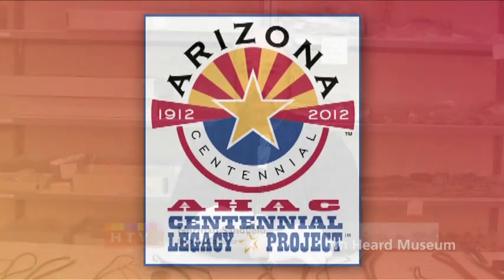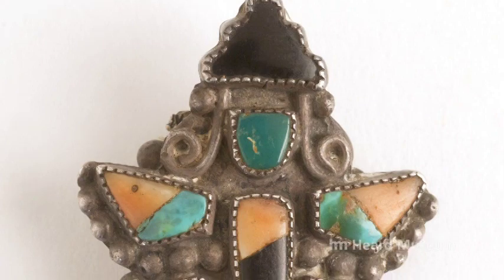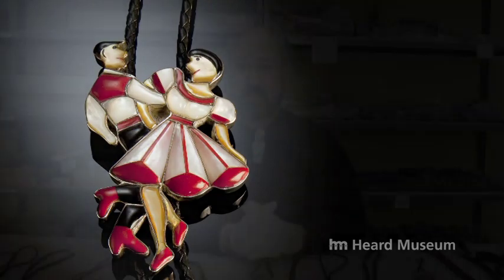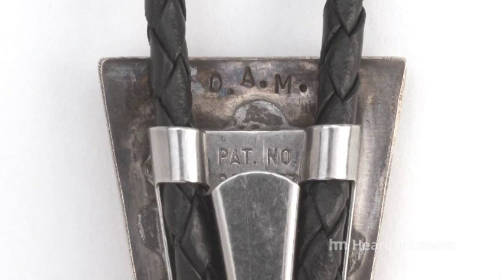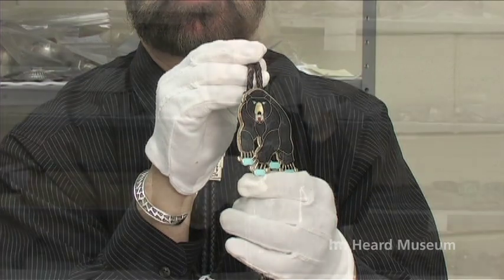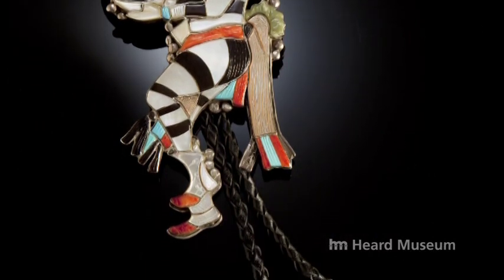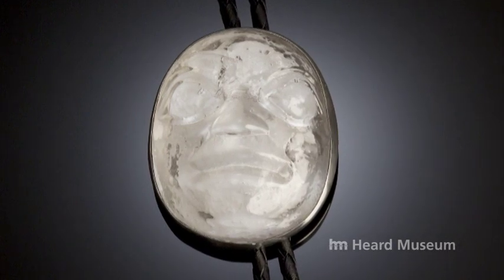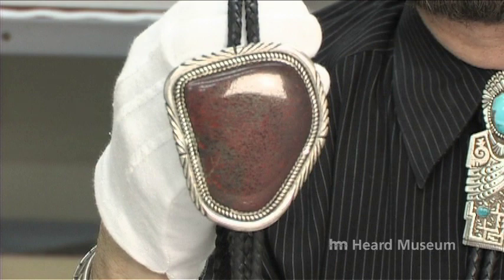VTS_01_1.VOB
Norman Sandfield, collector extraordinaire, showcases the new Heard Museum exhibit Bolo Ties: Vintage and Contemporary Artistry. This exhibit will be on display through November 4, 2011.